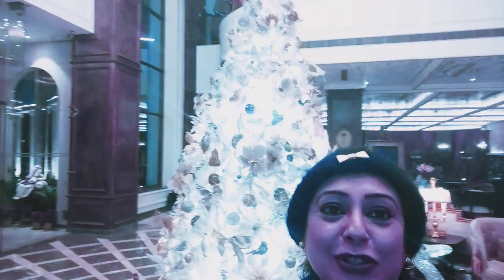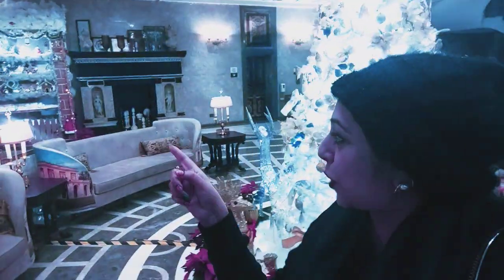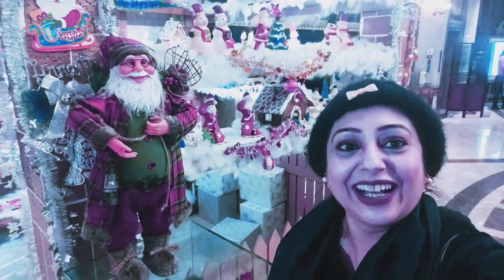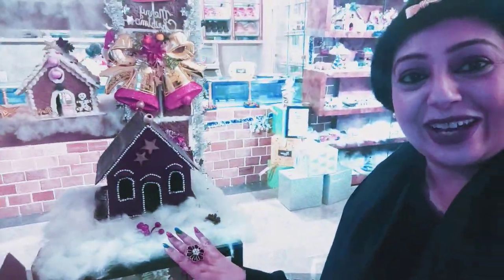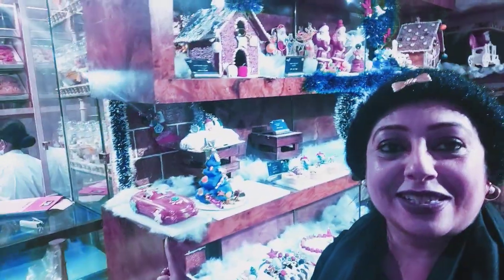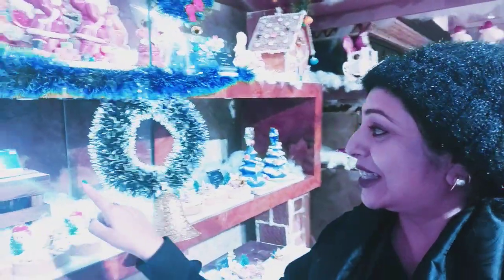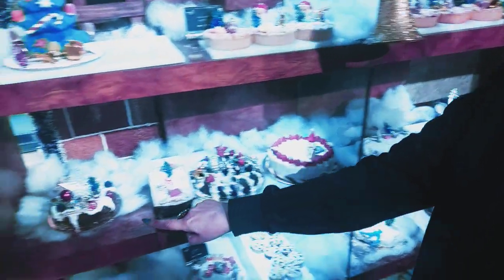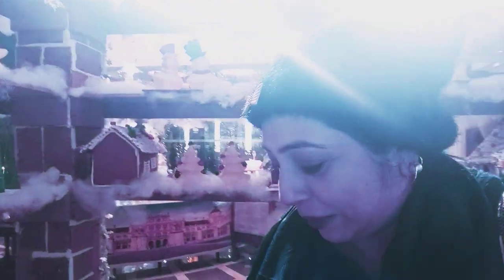Christmas Decor ( Radisson Hotel)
# Christmas # decorations # tree # Santa # ginger # bread # house # candy # shop # chocolate # box #